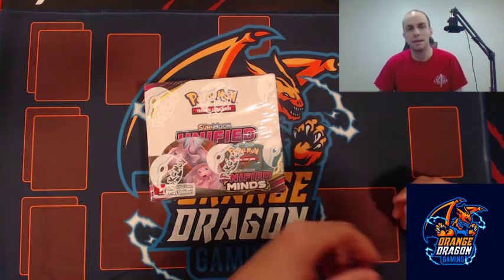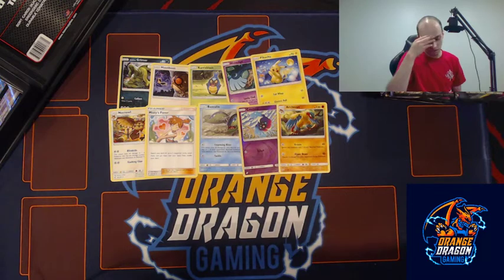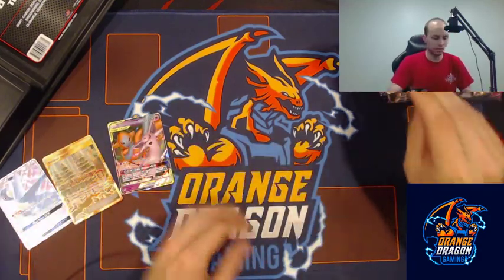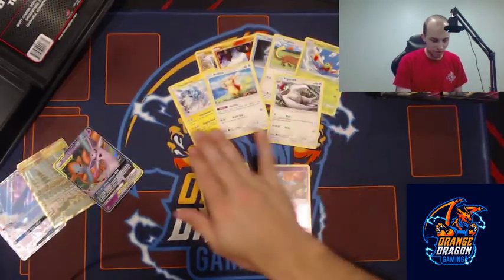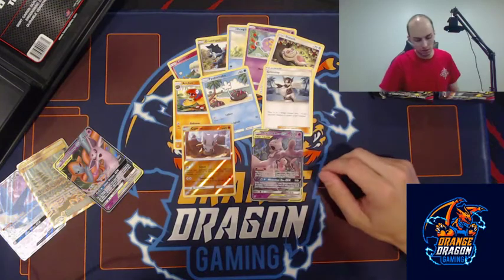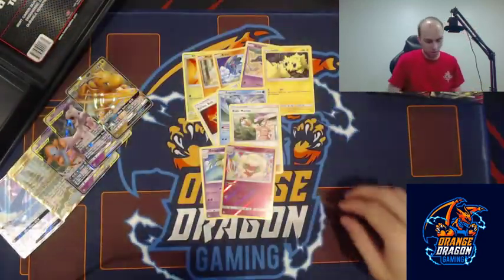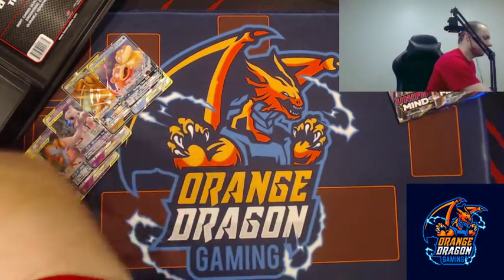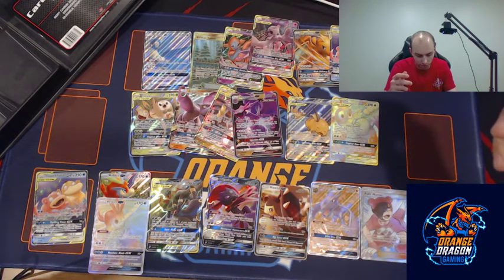Unified Minds Booster Box Opening!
Evan opens a box of the newest set Unified Minds!